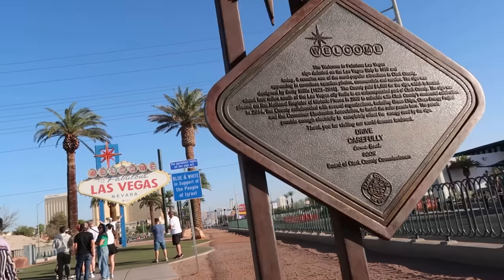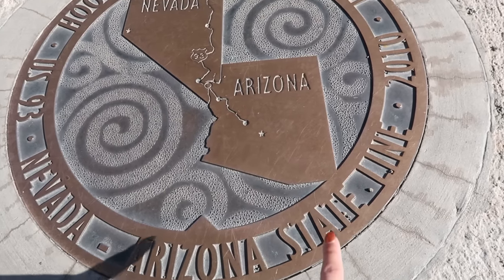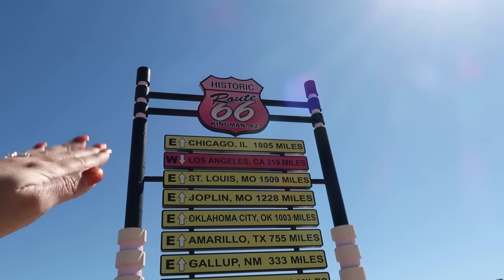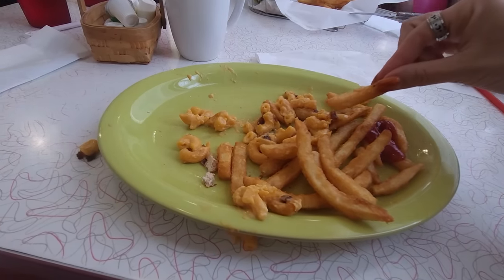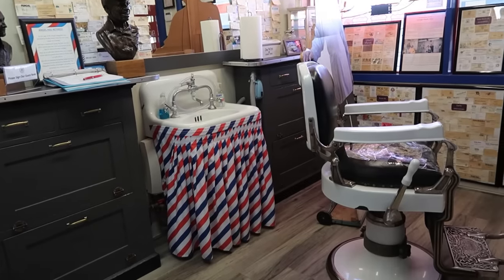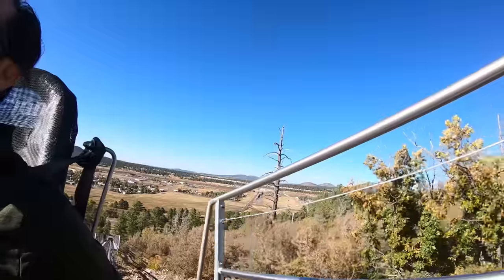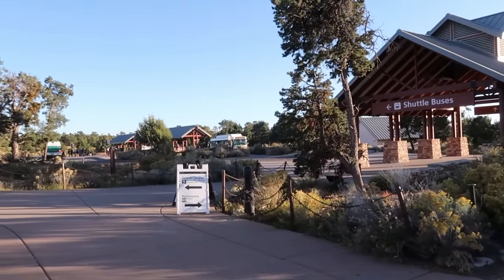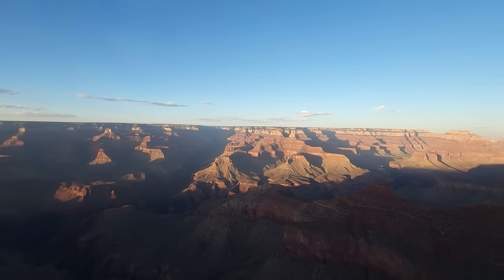Las Vegas to the Grand Canyon South Rim Top Stops | Bucket List Road Trip Spots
Top Spots traveling from Las Vegas to Grand Canyon Round-Trip. Bucket List Stops

o Donations help with monthly editing fees, equipment, gas, ext... Get access to members-only posts, videos, and pictures that I update monthly.
• Say Hello on Instagram: @dani.702

Created for fun to get me out of the house, go on adventures, and discover new things and I'm excited to share my adventures with you. My content is all about exploring popular destinations, uncovering their history, and sharing my personal experiences along the way. As a travel enthusiast, I have a particular love for Las Vegas and enjoy sharing travel ideas that will help you make the most of your vacation. Whether we're visiting a luxurious resort, a must-see tourist spot, a historic site, or a quirky roadside attraction, or even a theme park, I'm always on the lookout for the best experiences to share with my viewers.